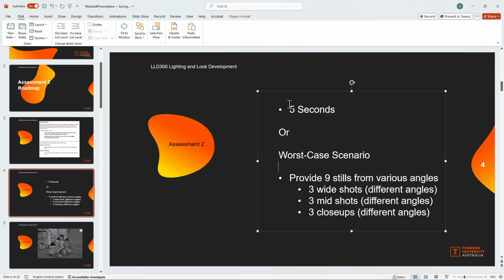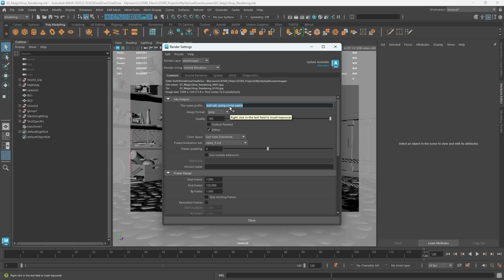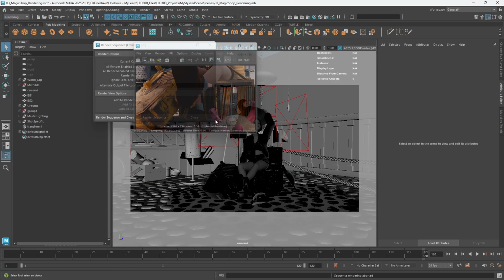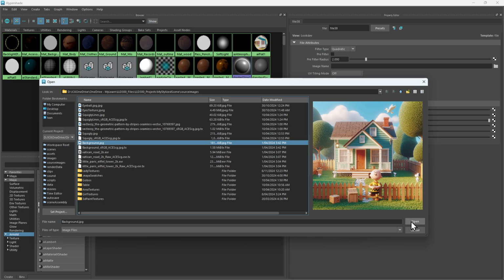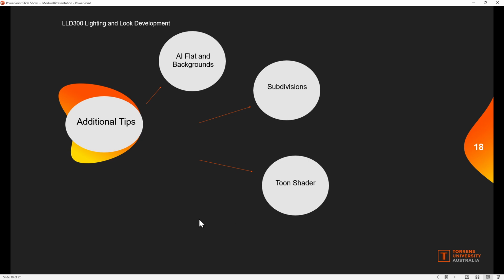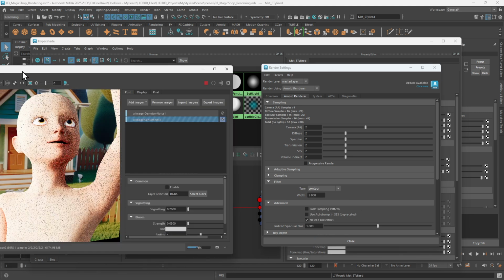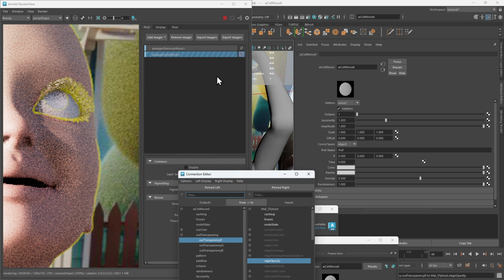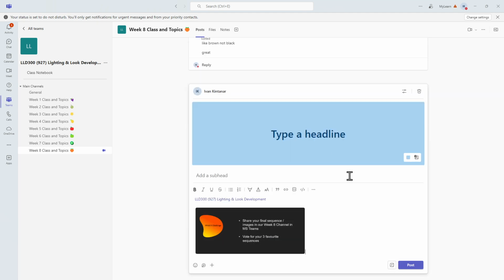LLD300 Week8Recording T3 2024